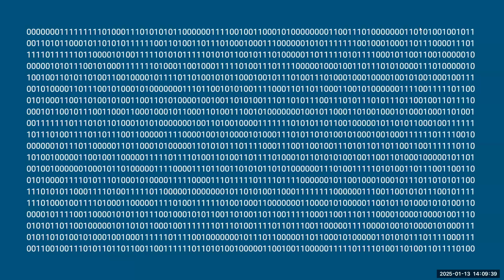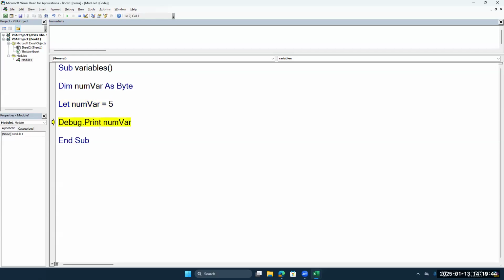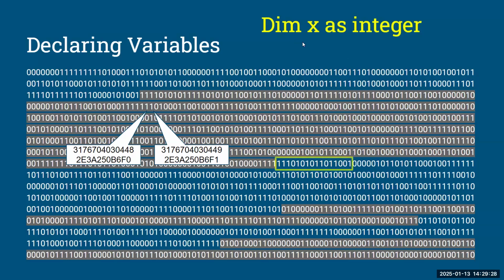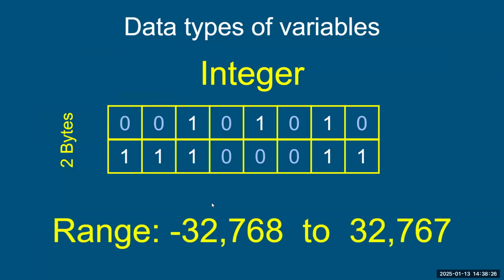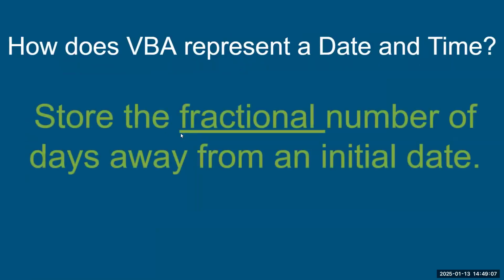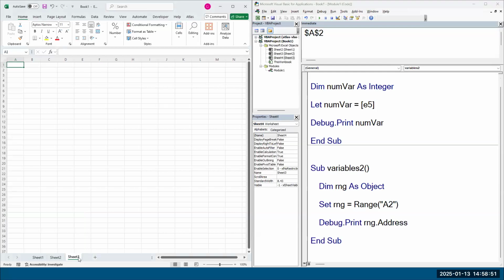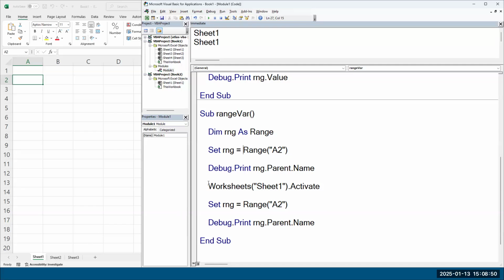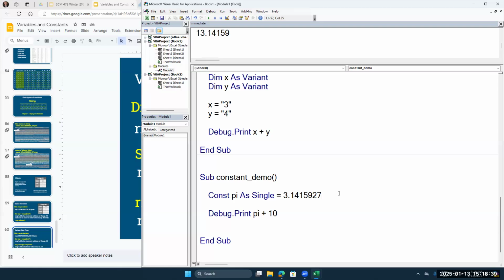20250113 SCM 478 VBA Variables and Constants